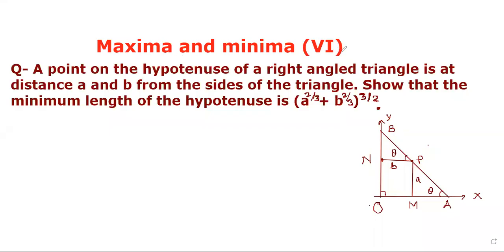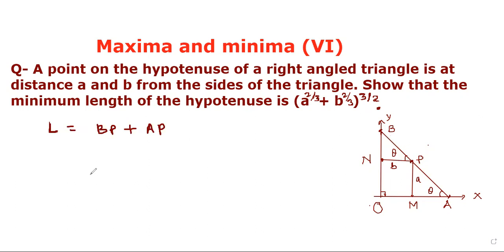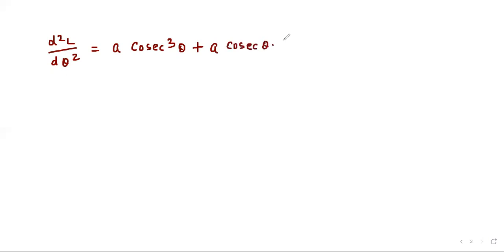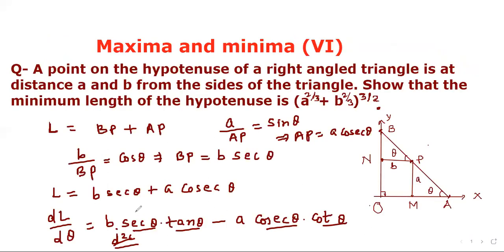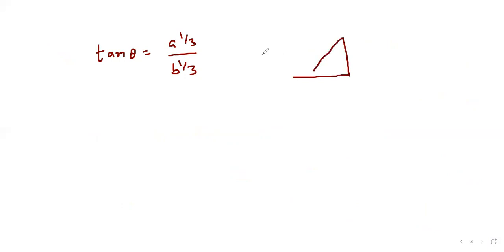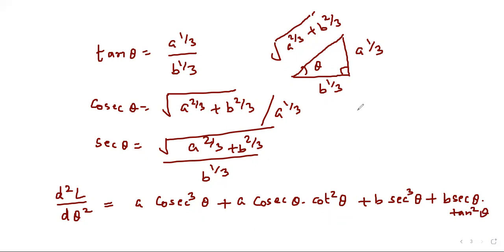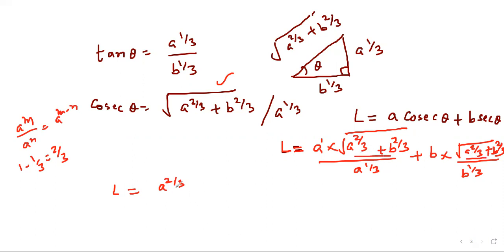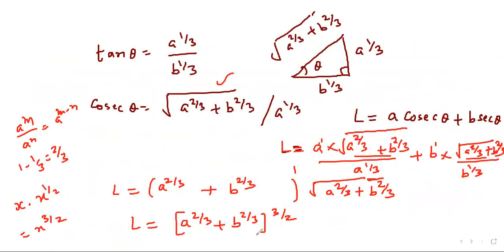12th Maths Series lecture - 21 Maxima and Minima (vi)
A point on hypotenuse of a right angled triangle is at distances a and b from the sides of triangle. Show that the minimum length of the hypotenuse is  [a ^ 2/3 +b^ 2/3] ^3/2.